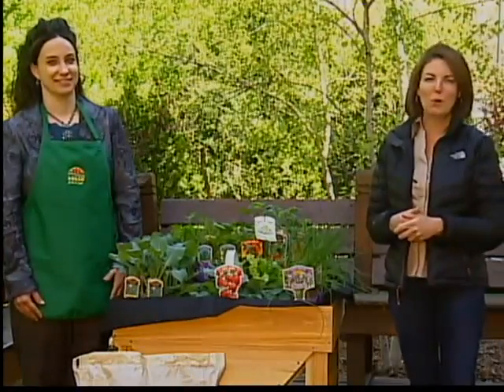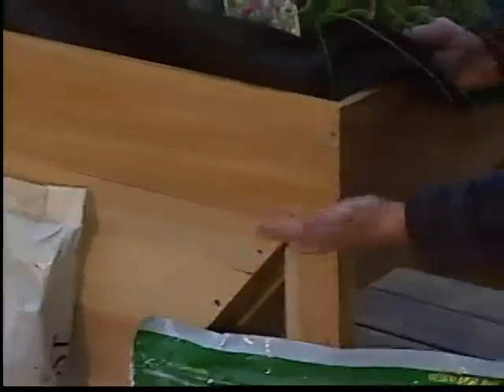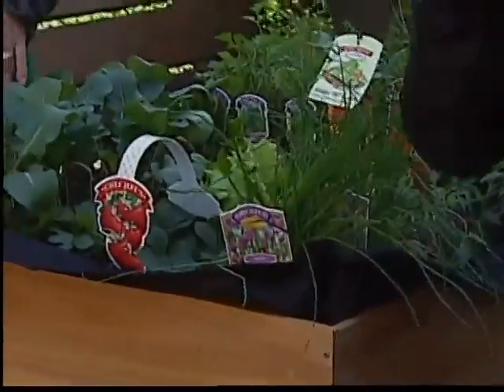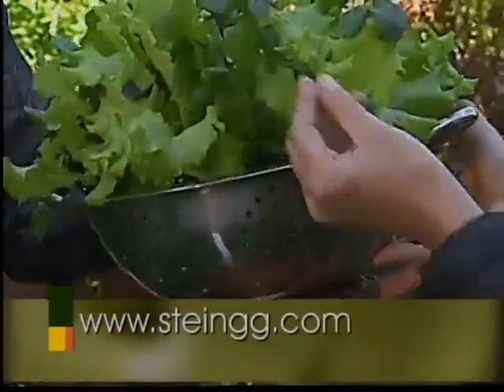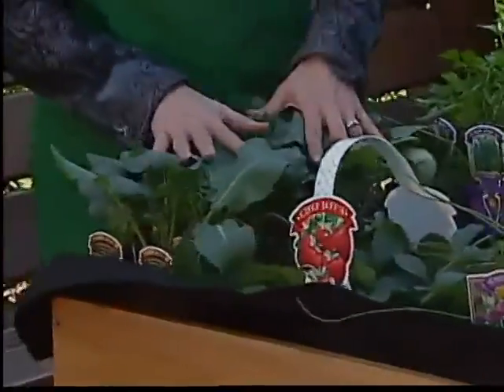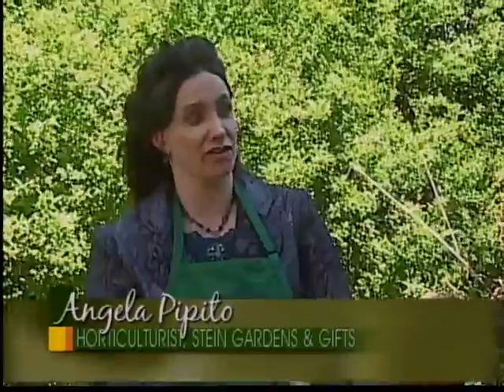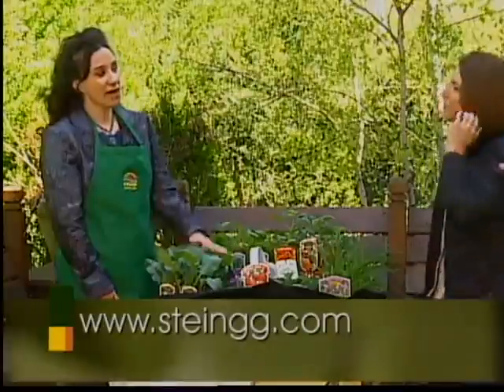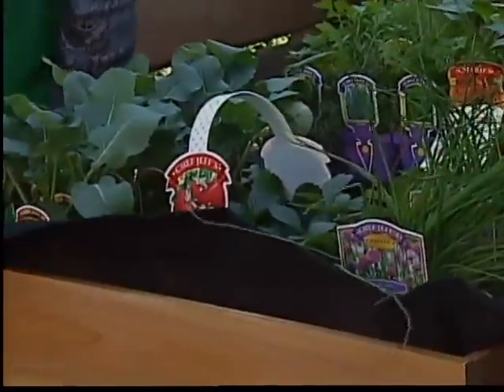stein gardens and gifts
segment with Angie from Stein Gardens and gifts.